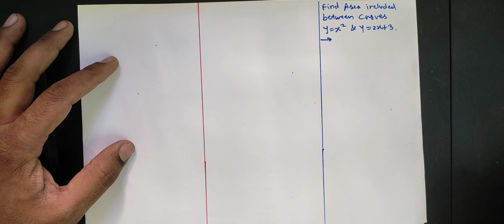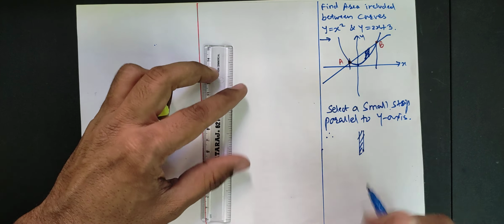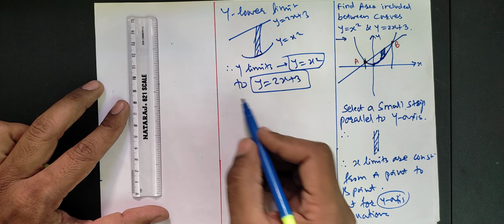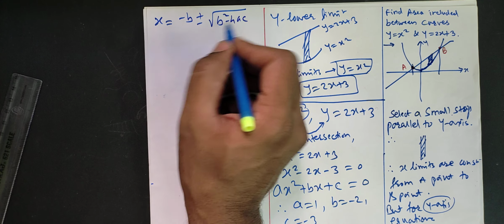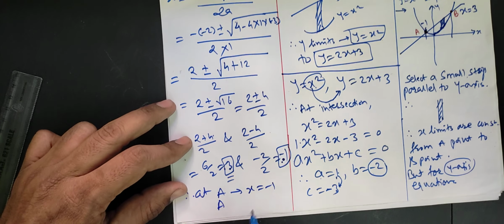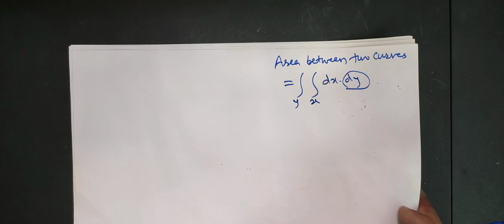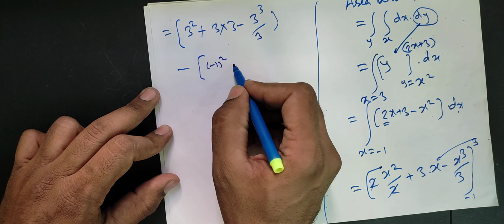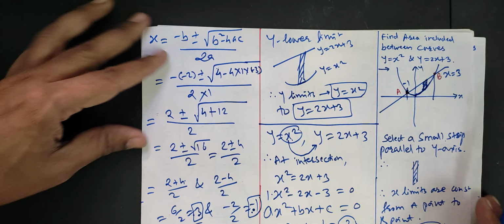Area between parabola and straight line curves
area between given curves